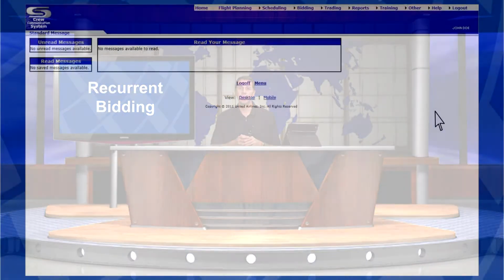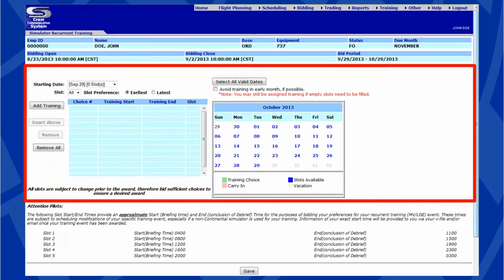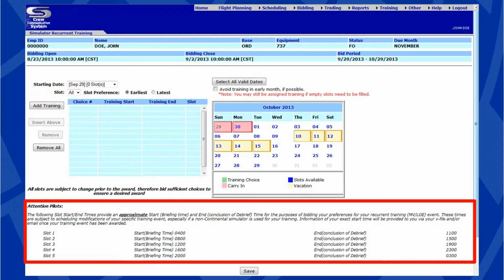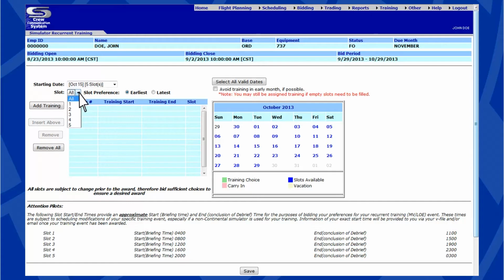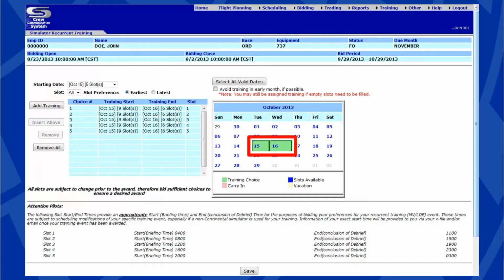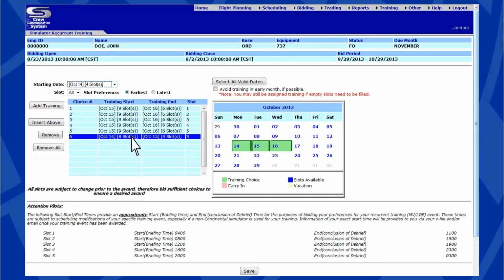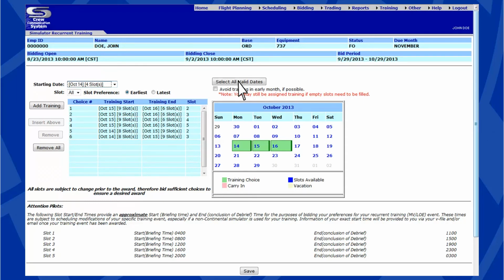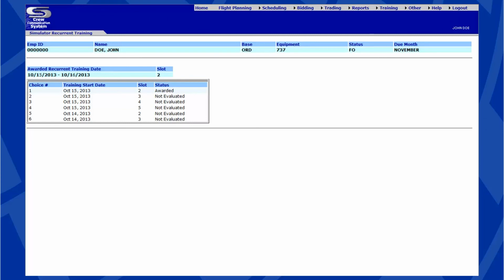PBS Training Series - Recurrent